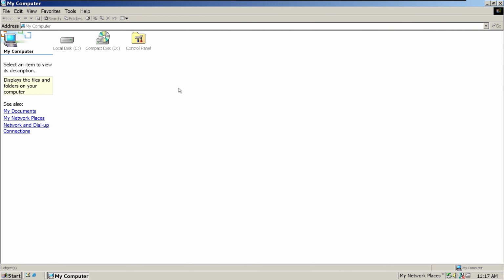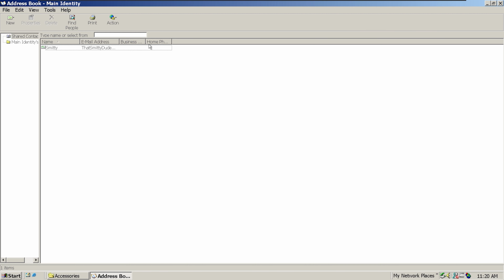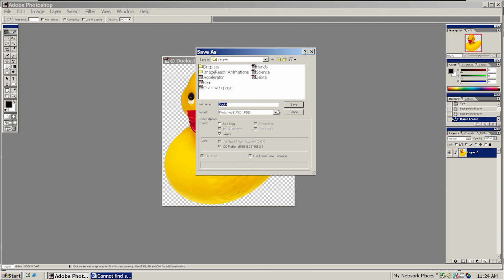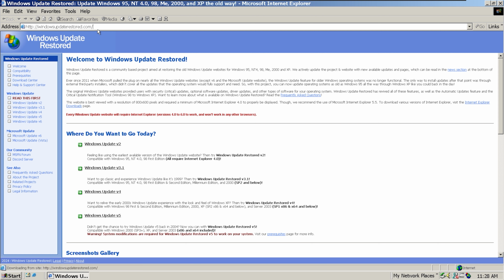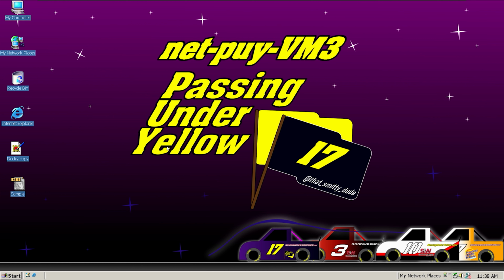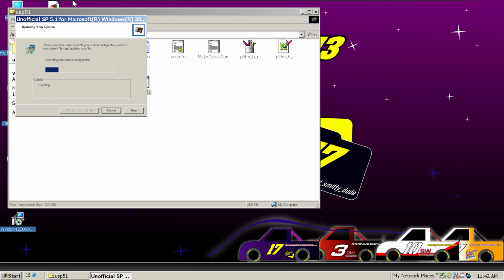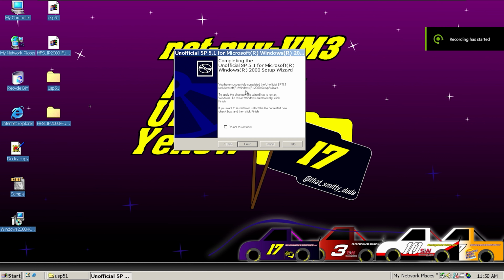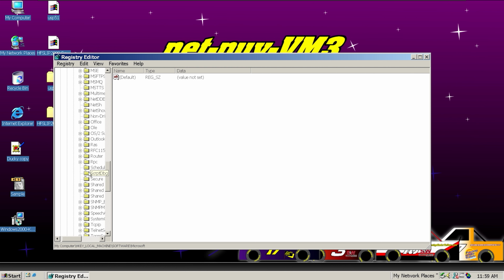Just Messin' with Windows 2000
Just playing with this old NT based Windows operating system